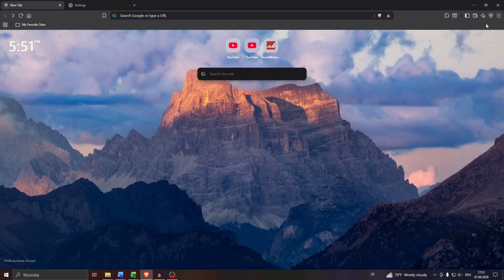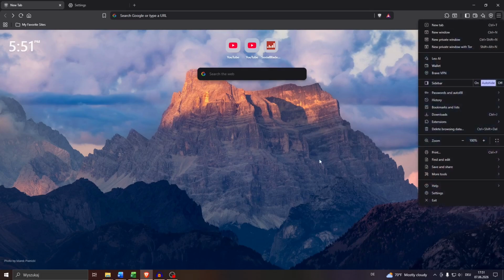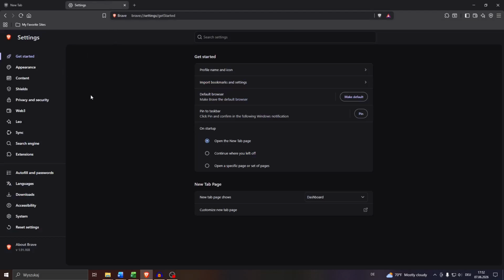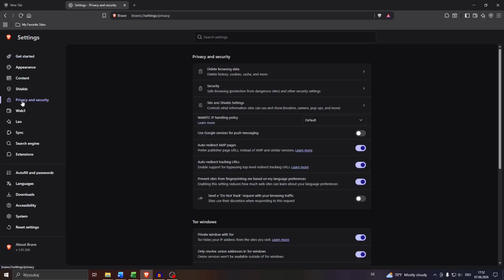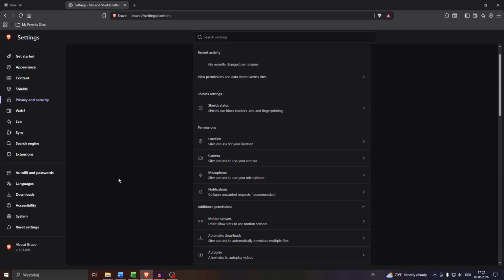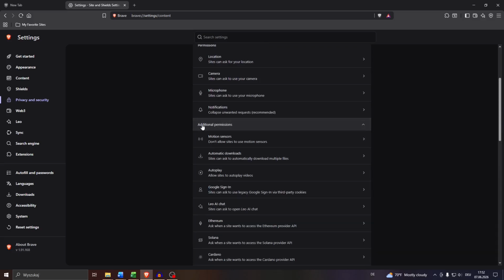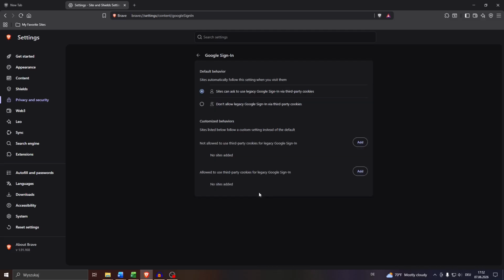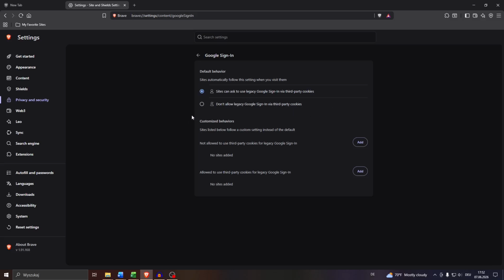How to Turn On Google Sign in on Brave Browser — Step by Step Brave Browser Tutorial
In this tech tutorial we explain how to turn on Google Sign In support in Brave Browser using the browser settings.

If you're interested in learning more about how to use the Brave browser, you may learn how to fix the VPN button not showing issue in Brave, too, in this tutorial